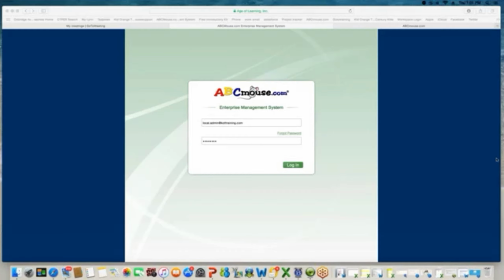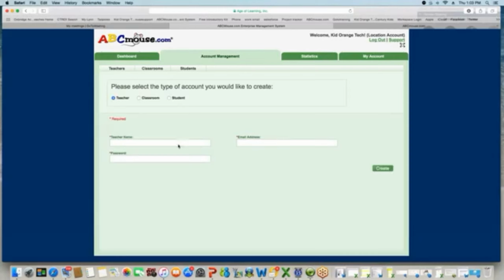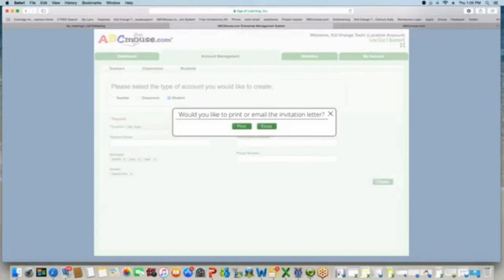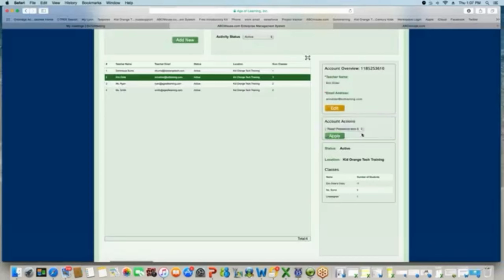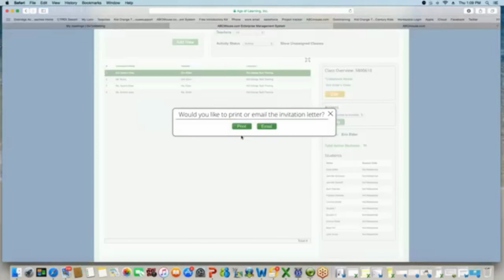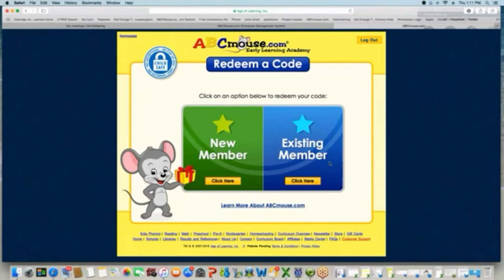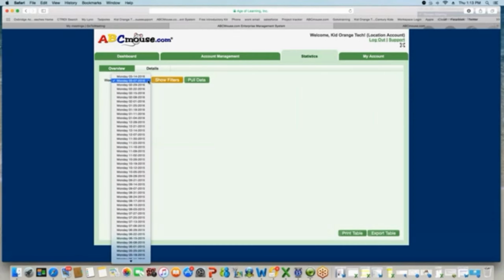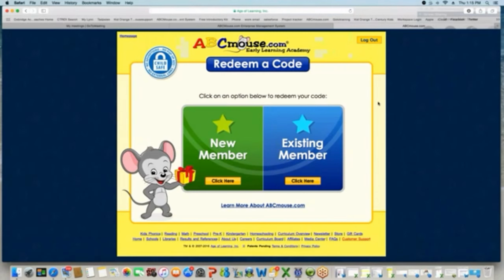January 31, 2021